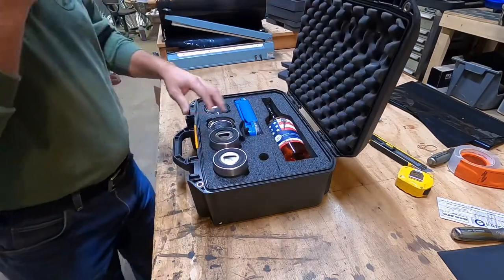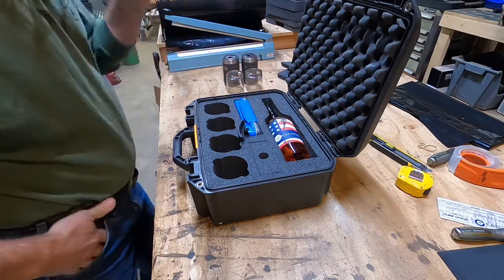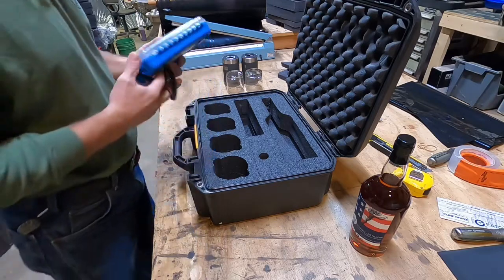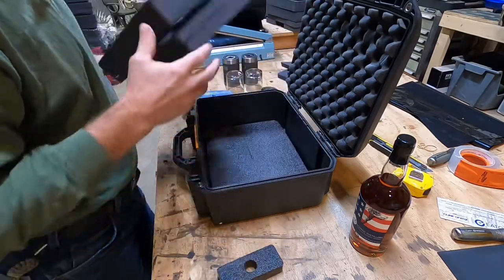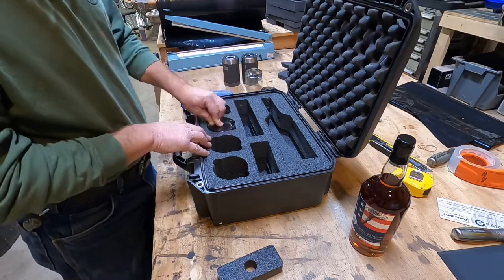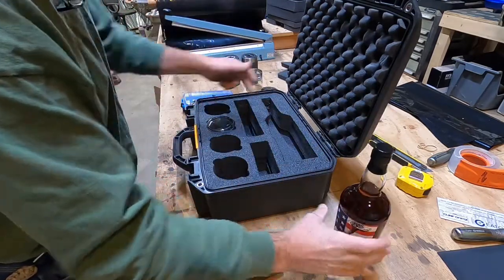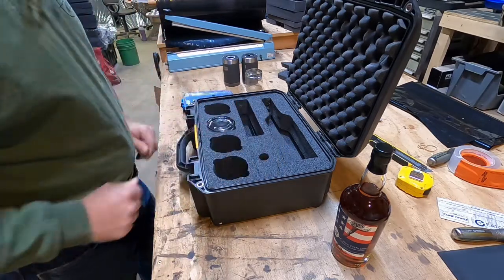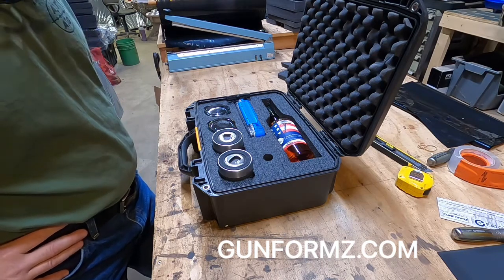Gentlemen’s Case (Bourbon Cigar Case) in a Pelican Vault 300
Check out our really useful protective carrying case for your bourbon, wine, and cigars. Also has compartments for your most favorite rocks glasses, and torches and cutters. We sell this semi custom foam kit and also sell it as a case/ foam combo.

GUNFORMZ is a Special Operations Veteran Owned- Family operated business in Missouri. We specialize in semi-custom foam kits adaptable to different firearm and equipment variations. GUNFORMZ.COM